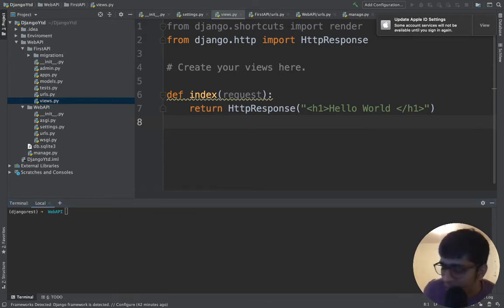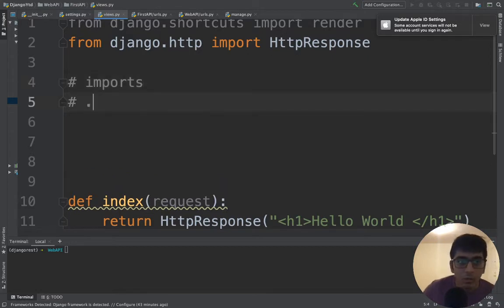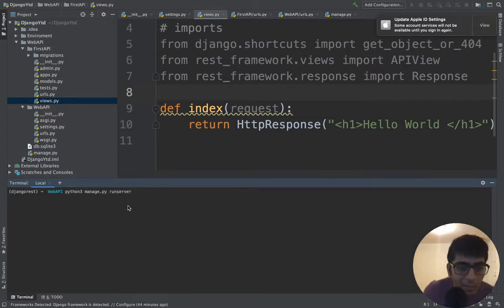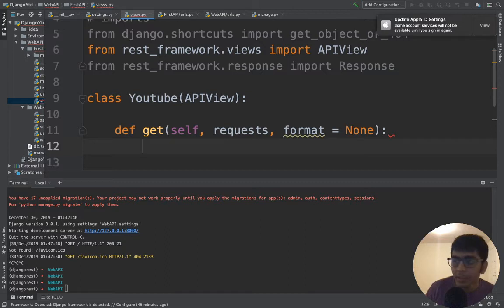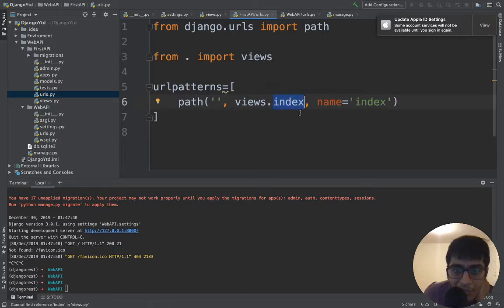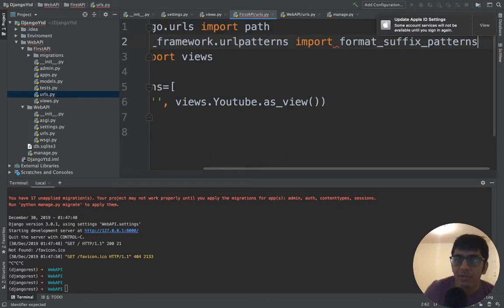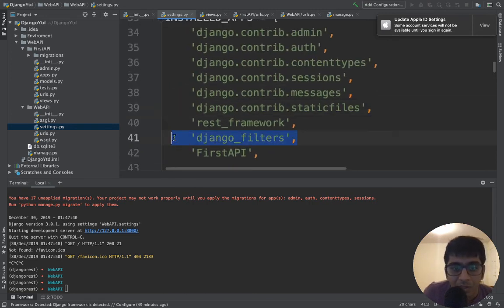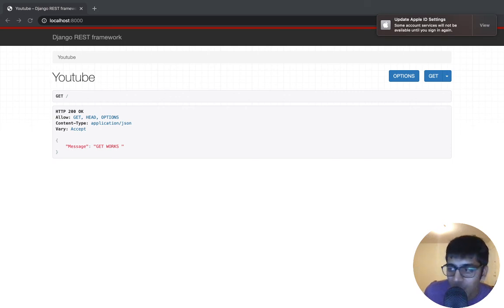Learning Django REST Framework for Beginner |First GET Requests #4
Watch